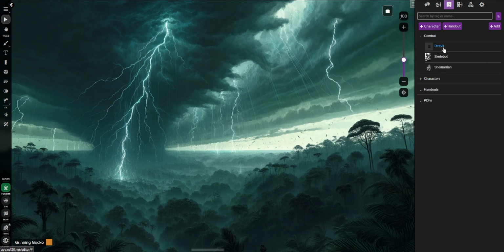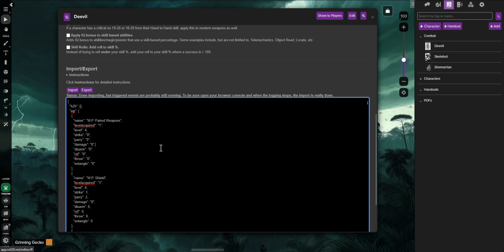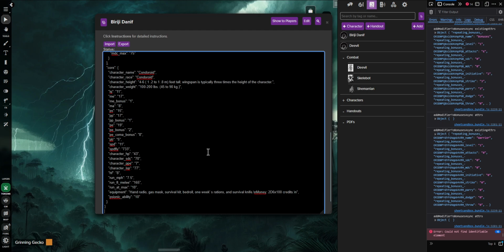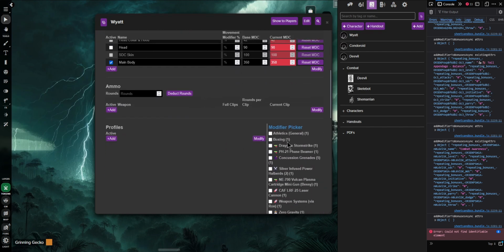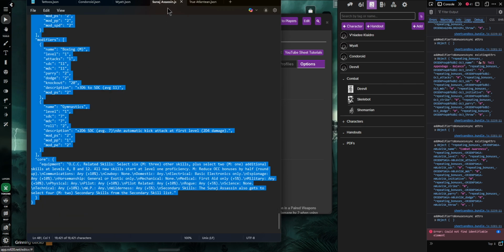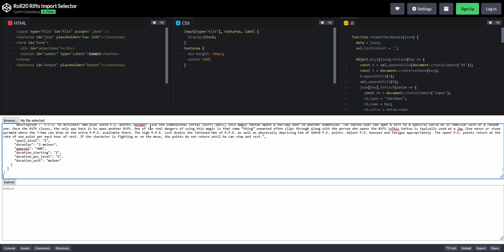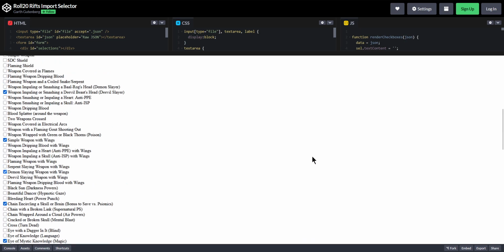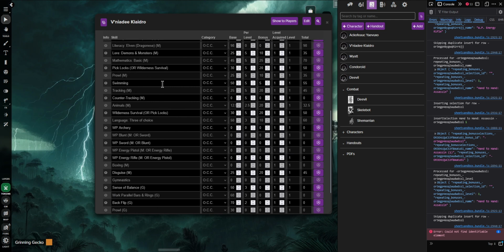Chapter 4 - Importing and Exporting - Palladium Rifts by Grinning Gecko Roll20 Character Sheet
Import and export your characters. Selectively import individual skills/abilities/spells/psionics/modifiers. Save races, classes, etc., and mix them together into a single sheet.

This feature saves so much time as a GM. It's also useful for building new PC sheets if you've already saved their race, a list of spells, skills, psionics, etc. to select from.